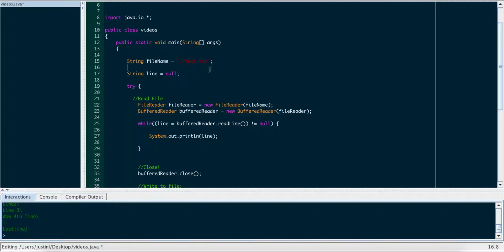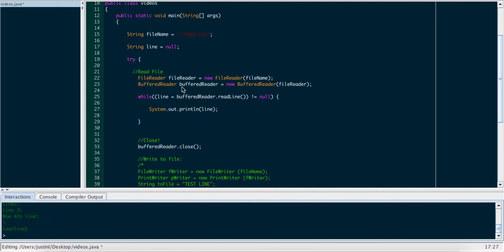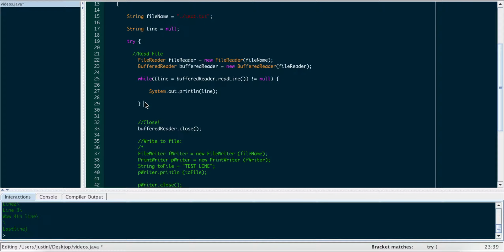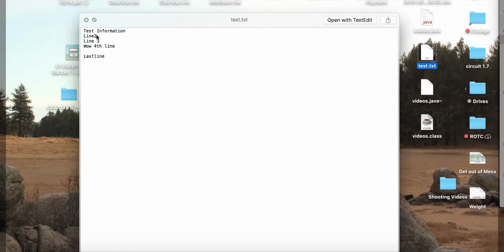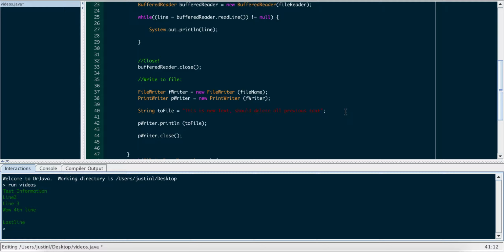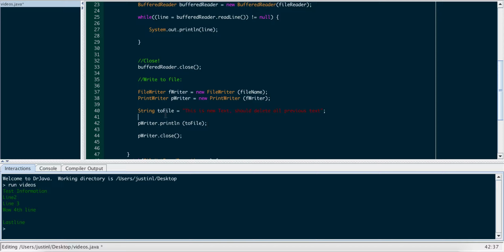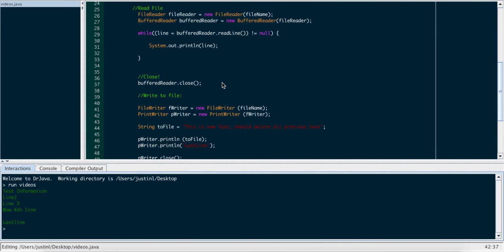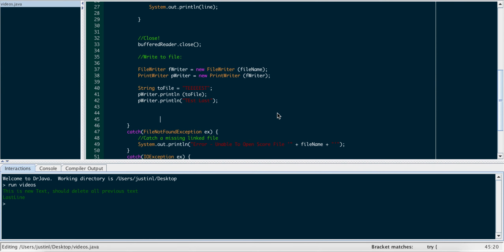FileIOVideo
CISC 190 Java